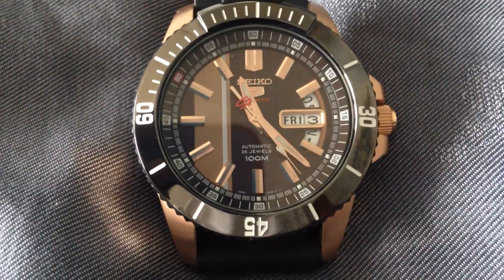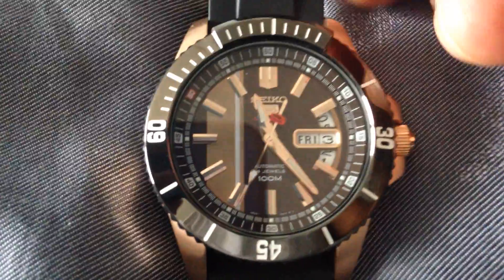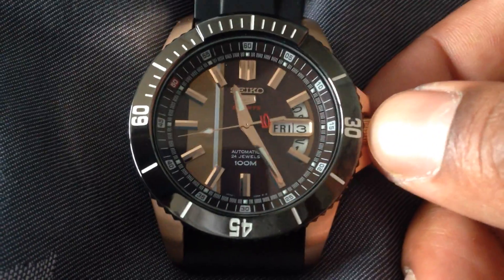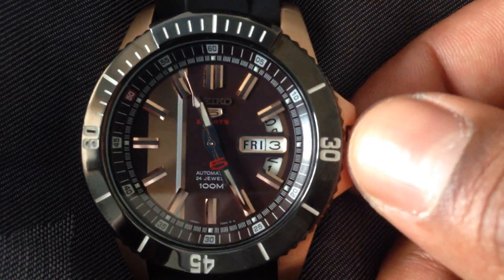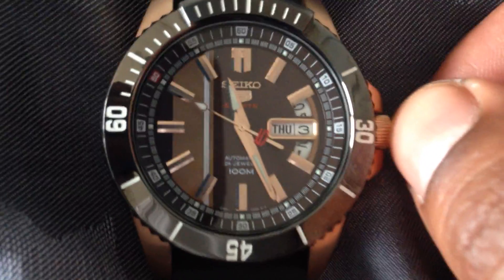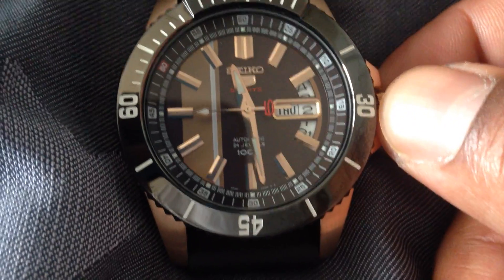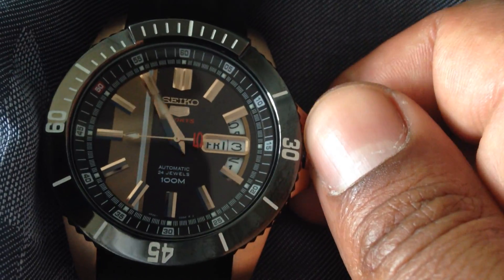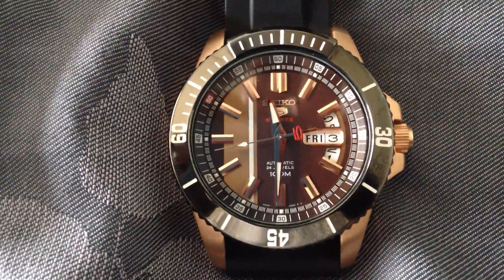Seiko 4r36 automatic movement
As a response to a request, this video features the handwinding and second hand hacking capabilities of the Seiko 4r36 movement, as well as changing the day and date properly.